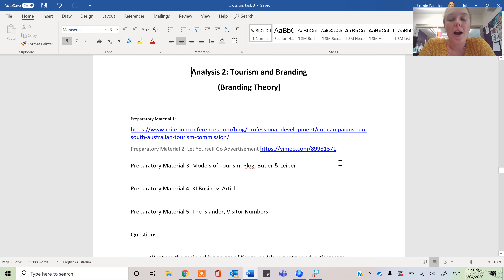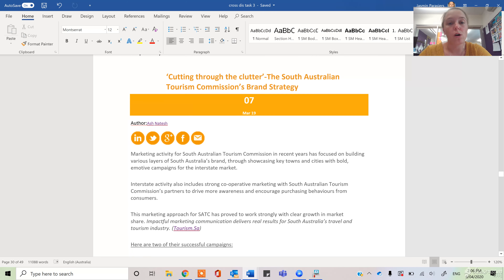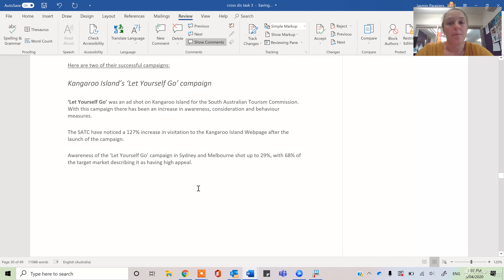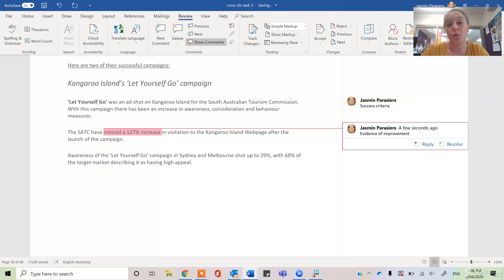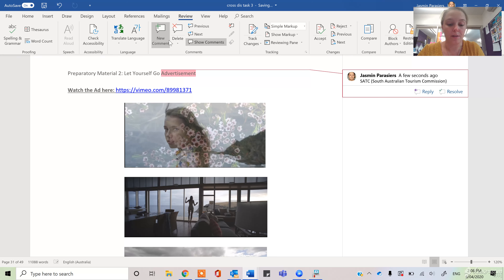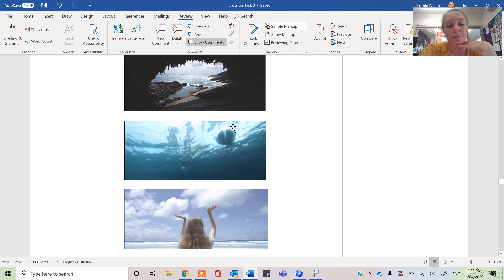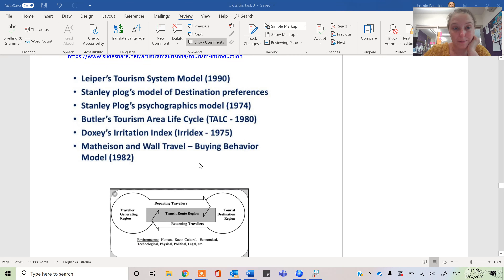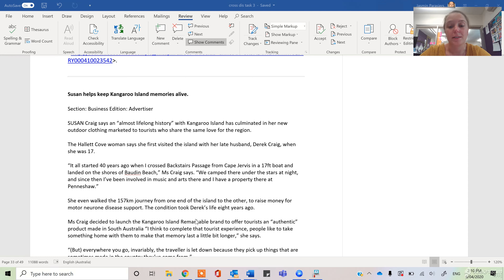Analysis 2 Video 1 Audrey Comm Studies